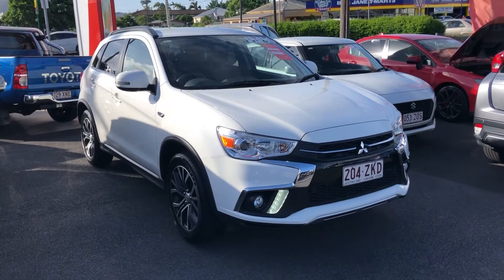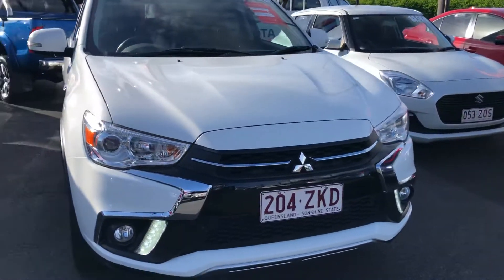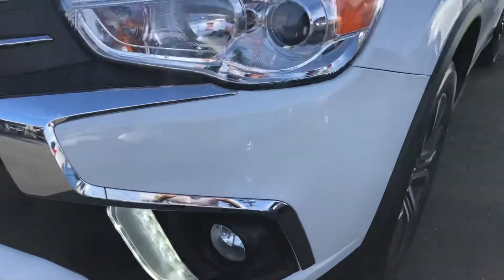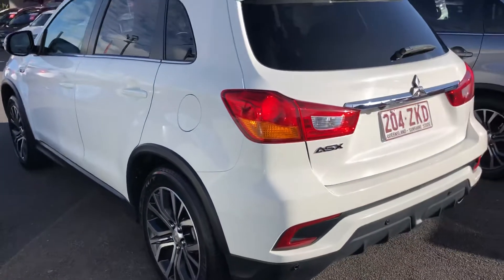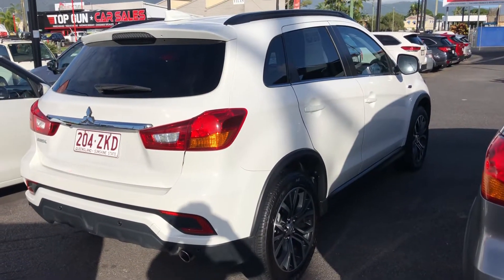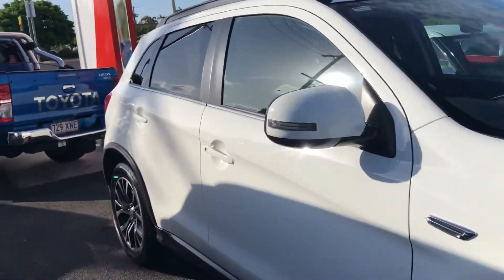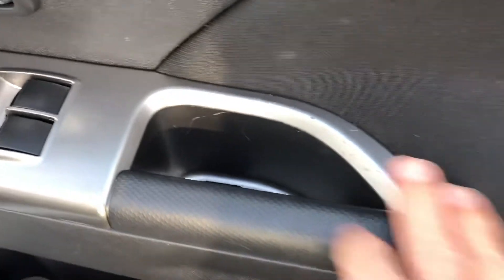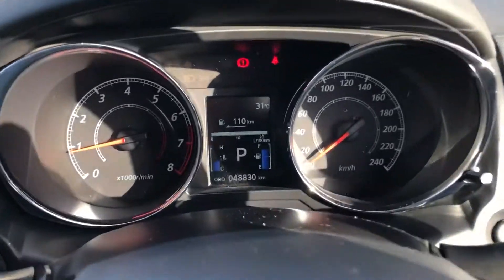18 Mitsubishi ASX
18 Mitsubishi ASX